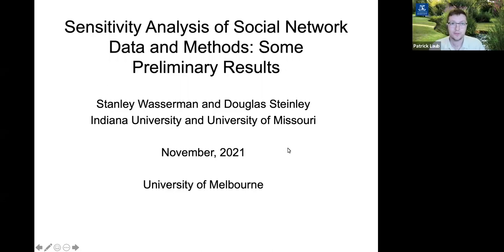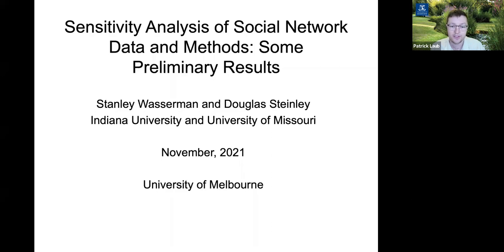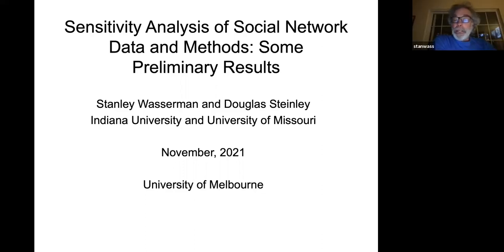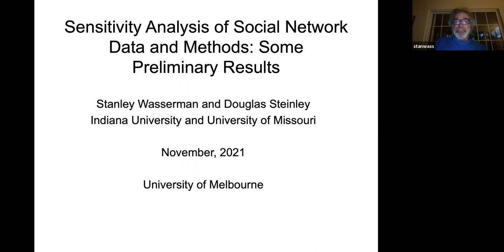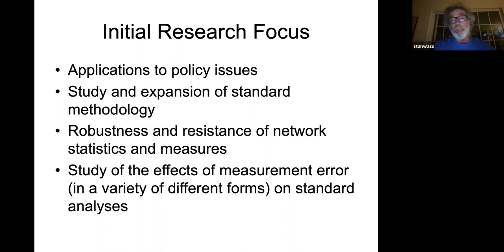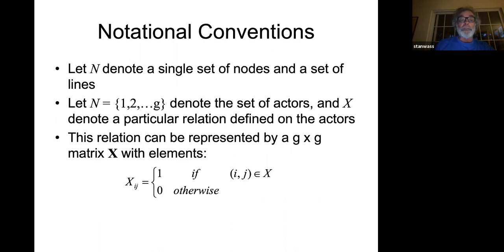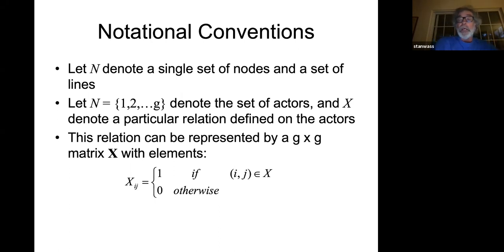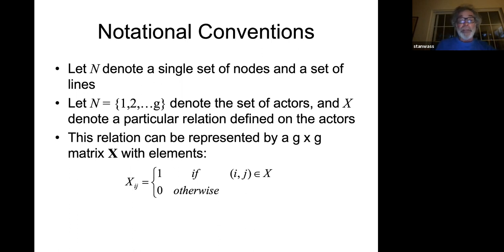Sensitivity Analysis of Social Network Data and Methods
This talk by Stanley Wasserman was delivered to the Quantitative Methods Network (QMNET) at the University of Melbourne on November 5, 2021. Additional information is below:

ABSTRACT:
This talk is focused on answering the following questions: What are the effects and implications of measurement error on social networks? What can be done to control for lack of independence of interaction measurements taken on the respondents (e.g. egocentered networks)? What can be said about resistance and robustness of social network analysis?

BIO:
Stan was educated in statistics at the Wharton School of the University of Pennsylvania (receiving two degrees in 1973) and Harvard University (Ph.D., in Statistics, 1977). He has worked at the National Bureau of Economic Research, Carnegie-Mellon University, the University of Minnesota, the University of Illinois at Urbana-Champaign, and Indiana University. Stan has also has visiting appointments at Columbia University, the Rand Corporation, and the University of Melbourne. For the last ten years, he has been in the Department of Psychological and Brain Science, and the Department of Statistics, at IU. Stan’s work in statistics and the social sciences has spanned many topics, most notably statistical methods for social networks where he has made a variety of ground breaking contributions for over 40 years.